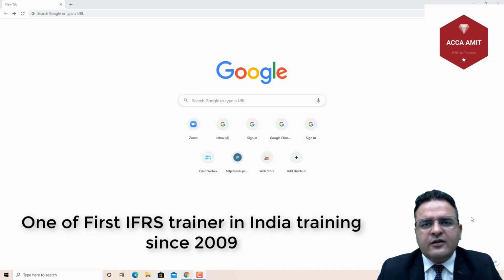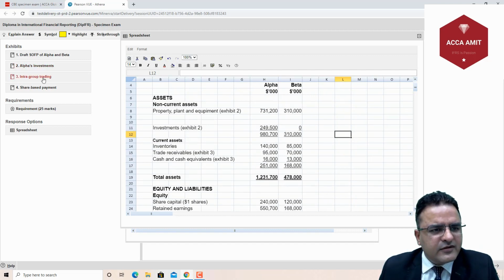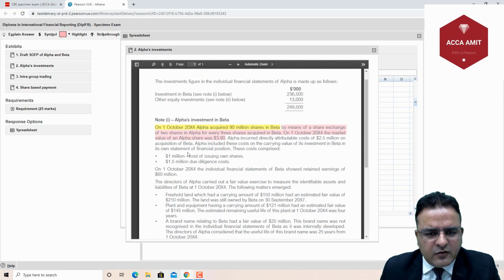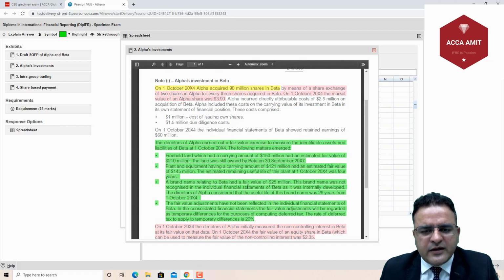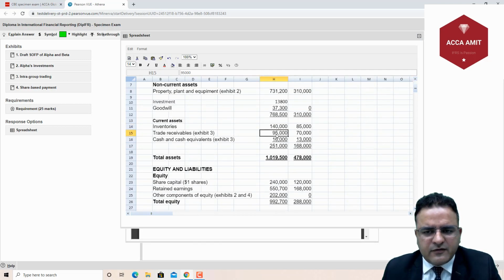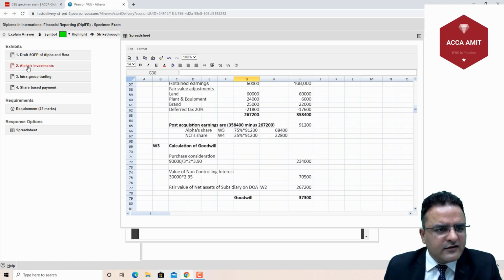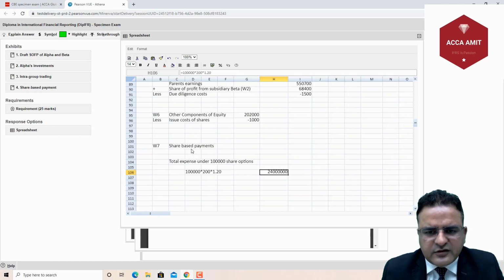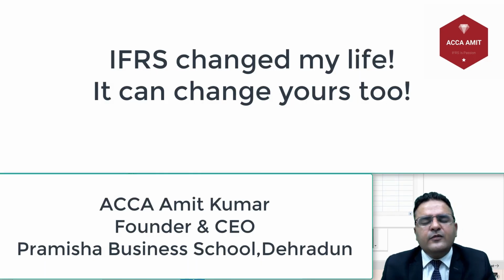DipIFR CBE new ACCA Exam pattern Full Consolidation question solved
Welcome to learn IFRS/Ind AS from India's youngest IFRS/Ind AS trainer ACCA Amit Dharaniya who began training on International Accounting in 2009 and has worked with top multinational companies like KPMG, TMF, Axis Risk Consulting, Genpact and recently as Director, Accounting Advisory Services, BDO India.

He is also shortlisted by CEO Insights magazine as "Top 10 Educator in India 2020"

and Unacademy has inducted him as Top Educator for CA Final students to teach CA Final Financial Reporting based on Ind AS known as "Plus Educator on Unacademy".

In this video, ACCA Amit Dharaniya shares the insight by solving a Consolidated Statement of Financial Position question  in new ACCA CBE exam pattern for Diploma in IFRS .

iOS: Download org code axbhh

IFRS/Ind AS Subscription Benefits:
1. Learn from one of first IFRS/Ind AS corporate trainer in India
2. Lead trainer at KPMG during 2014 to 2016 and BDO 2017 to 2019 on IFRS or DipIFR
3. One Subscription, Unlimited Access
4. Real-time interaction with the trainer
5. You can ask doubts in the live classes as well as on call or whatsapp
6. Download the videos & watch offline